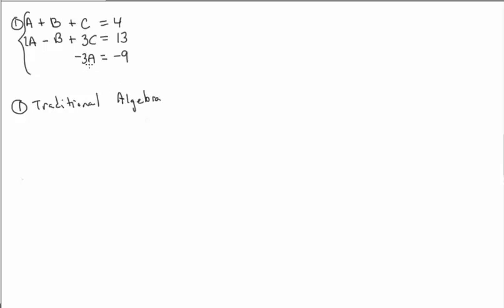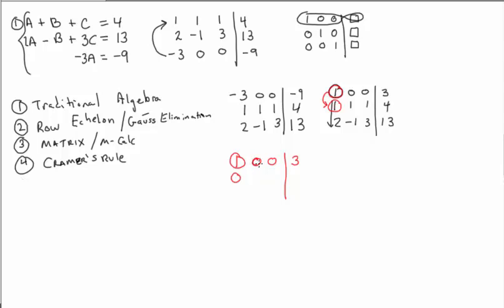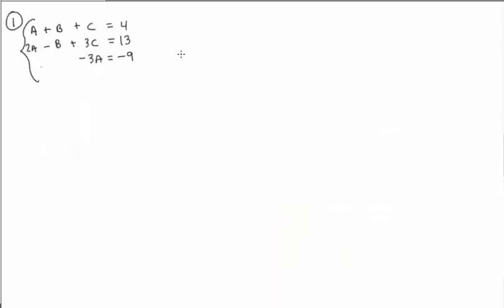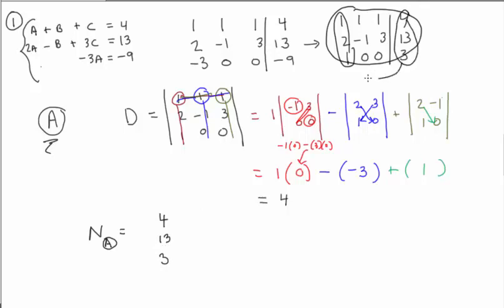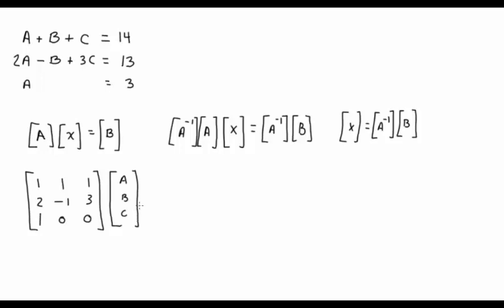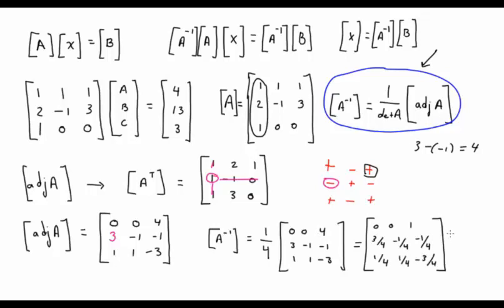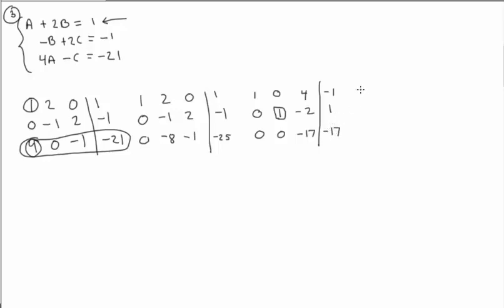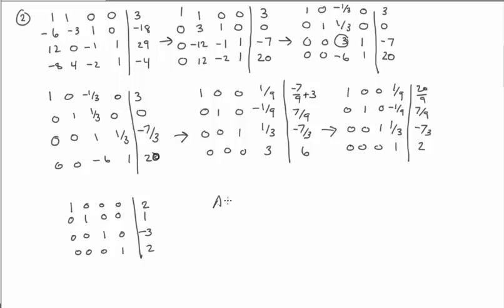BC Q501 L1 2fix fix2 1920